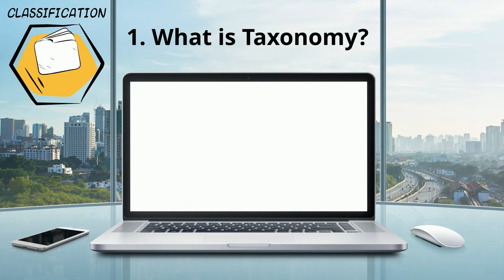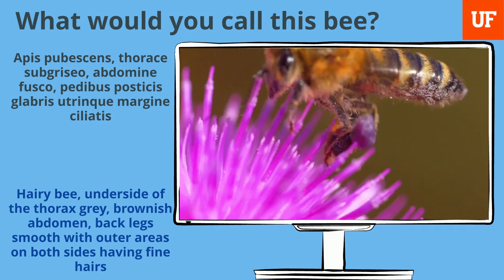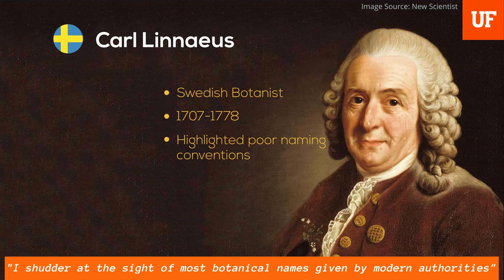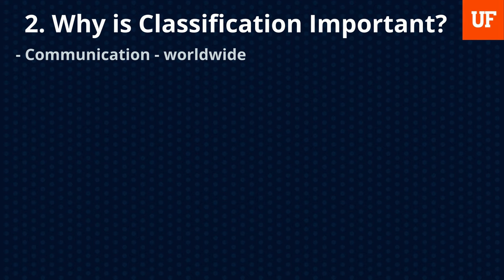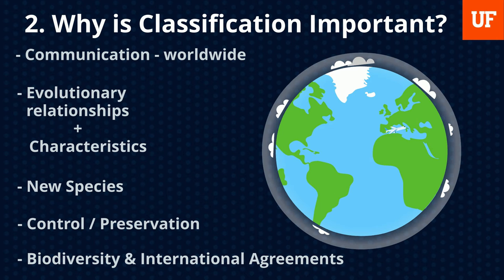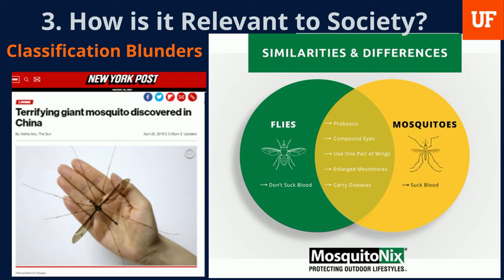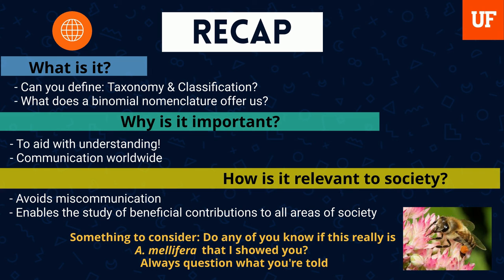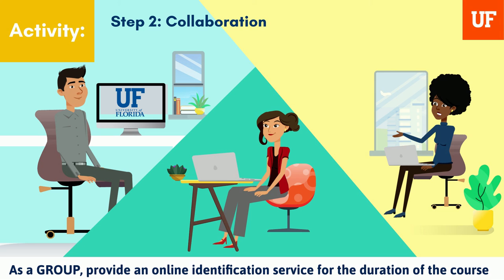Insect Classification Online -Introductory Lecture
An introductory lecture for Insect Classification Online